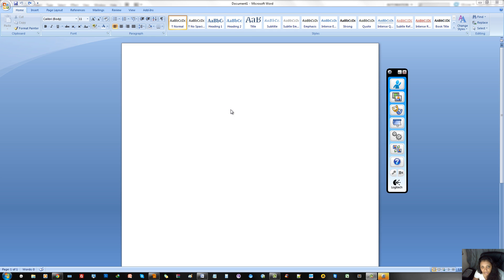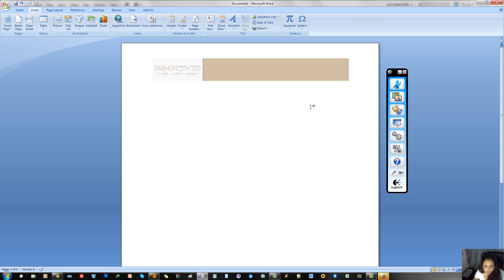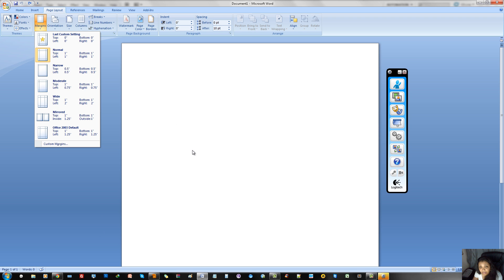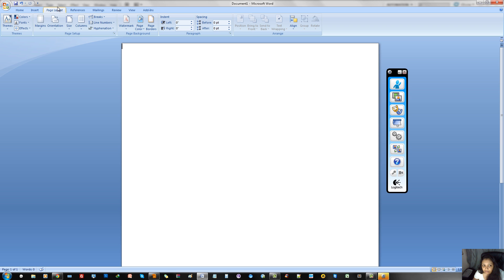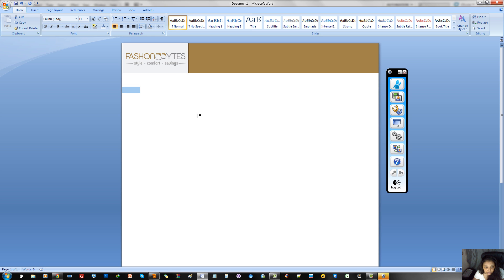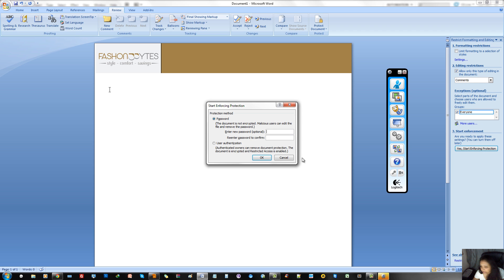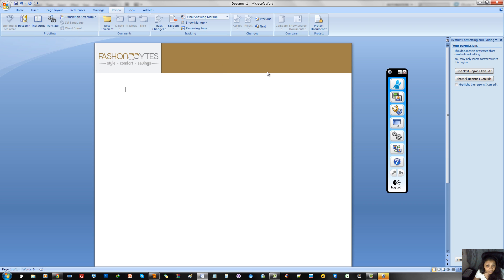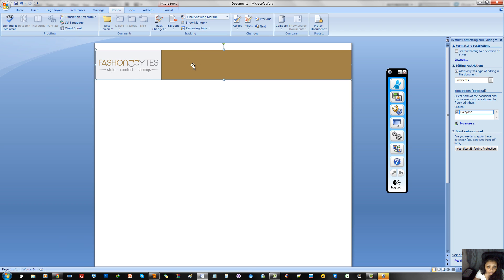Make Header Brighter in Word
This video will show you how to get around the blur effect found after importing your files and closing your header / footer.
I hope this video will be helpful to some of you who are new to finding their way around this issue.